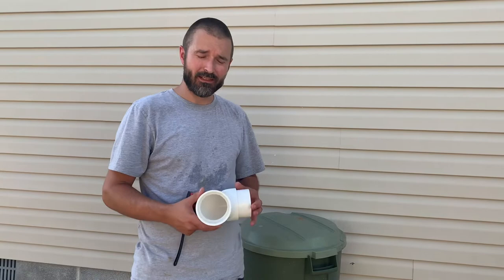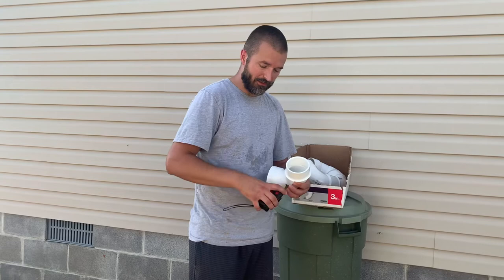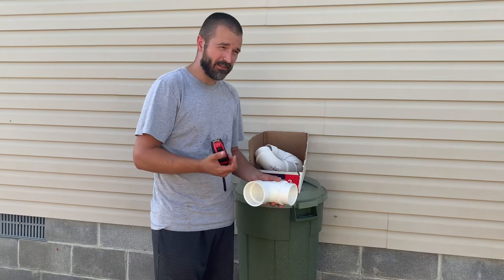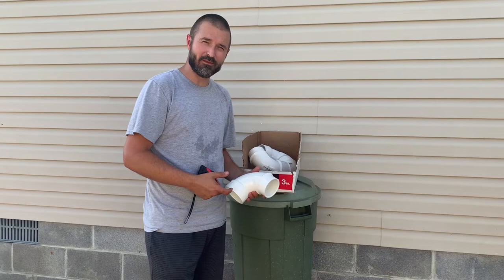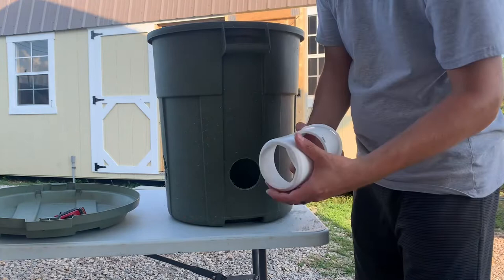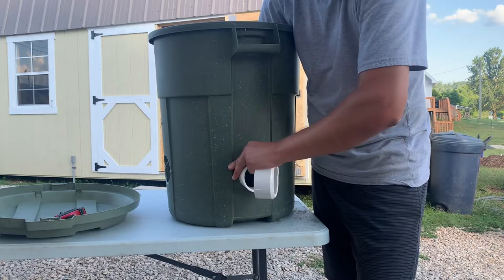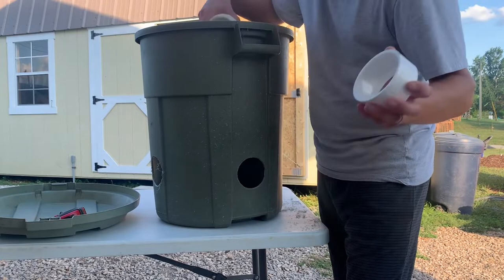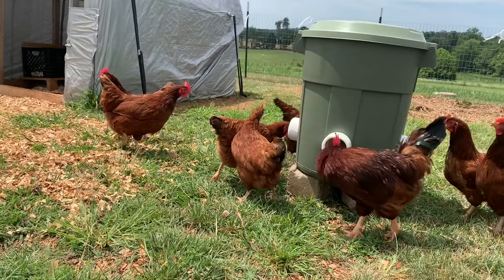DIY Auto Mess Free Chicken Feeder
Hey Everyone!  This week’s  video is on our DIY mess free auto chicken feeder. One of the first video’s I’ve done on the homestead was this trash can system and we’ve loved it!! This was originally for our ducks but have now created a second system for our chickens. We put a bag of feed in once every 2 weeks and don’t have to worry about feeding them daily. We plug the pvc holes up at night with regular vegetable cans and allow the animals to have access during the day for about 12 hours. We hope you enjoy this video and are able to check out some of our other ones listed below. Thanks for stopping by and God bless!

Here are some of our other videos and tutorials!

DIY Automatic, Mess-Free, NO WASTE Duck and Chicken Feeder

If you like firearms, come check out my friends channel on gun and ammunition reviews as well as some helpful info

Here are some of the items we used or recommend:
-  Hole Saw Kit
    COMOWARE Hole Saw Kit for Wood- 16 Pieces 3/4’’-5’’ Full Set in Case with 1pcs Hex Key, 2pcs Mandrels and 1pcs Install Plate for PVC Board Plastic Plate Drilling Drywall and Soft Wood

-  3-inch 90-degree Elbow

-  Dewalt impact and driver set

-  Black and Decker Jigsaw
    BLACK+DECKER Jig Saw, 4.5 -Amp (BDEJS300C)

-  Black and Decker orbital sander
    BLACK+DECKER Random Orbit Sander, 5-Inch (BDERO100)

Content from this video was edited in Apple IMovie and all media Content included in the Apple Software may be used on a royalty-free basis in your own video projects lined out in the Apple Inc. IMovie software license agreement found in the

John 3:16-21:

16 For God so loved the world, that he gave his only Son, that whoever believes in him should not perish but have eternal life. 17 For God did not send his Son into the world to condemn the world, but in order that the world might be saved through him. 18 Whoever believes in him is not condemned, but whoever does not believe is condemned already, because he has not believed in the name of the only Son of God. 19 And this is the judgment: the light has come into the world, and people loved the darkness rather than the light because their works were evil. 20 For everyone who does wicked things hates the light and does not come to the light, lest his works should be exposed. 21 But whoever does what is true comes to the light, so that it may be clearly seen that his works have been carried out in God.”

SC 1448